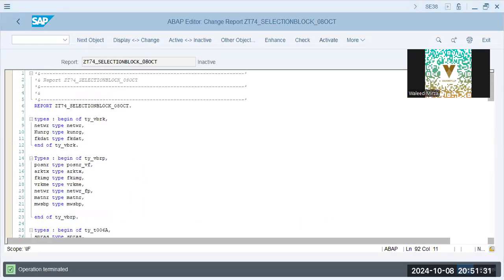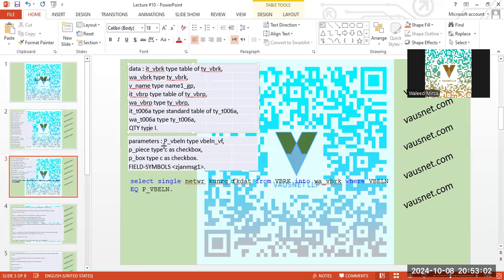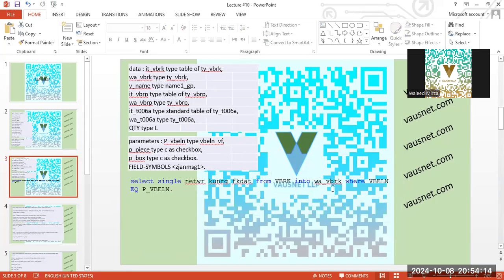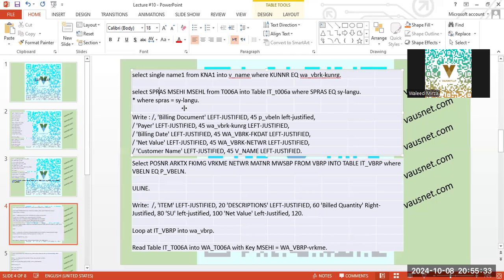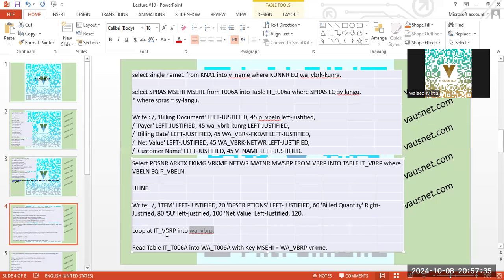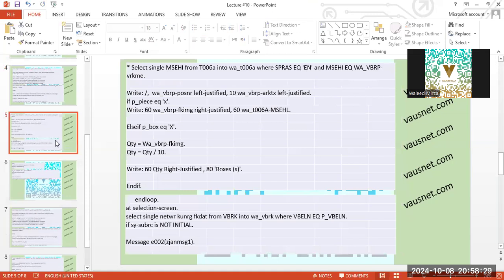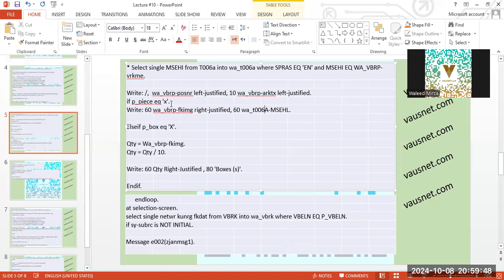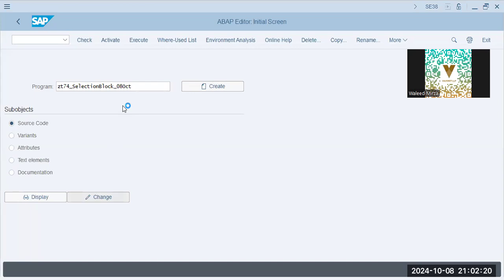SAP ABAP: Extract Material Data & Billing Documents with VBRK, VBRP, T006A, KNA1 Tables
Learn how to use SAP ABAP tables VBRK, VBRP, T006A, and KNA1 to extract material data and billing documents for creating a customized billing format. This VAUSNET tutorial provides step-by-step guidance on using selection blocks to retrieve essential data from SAP, simplifying your ABAP development tasks. Ideal for SAP developers looking to enhance their coding skills for billing and material data processing.